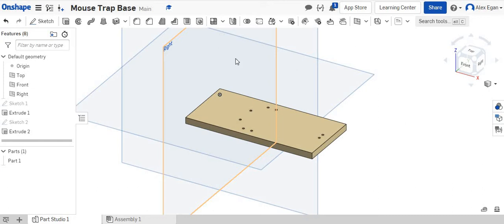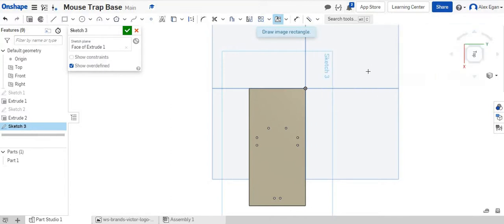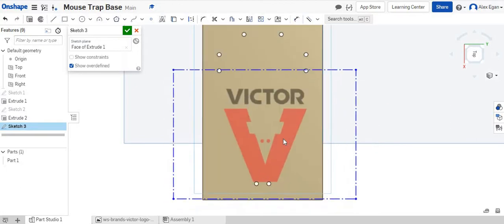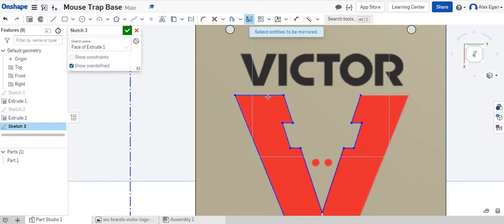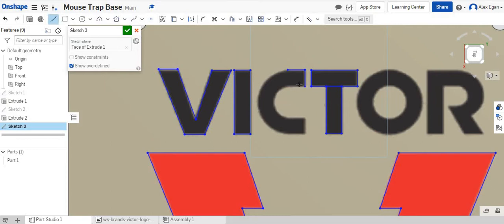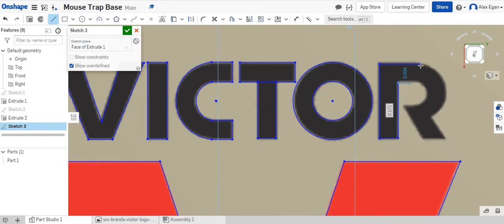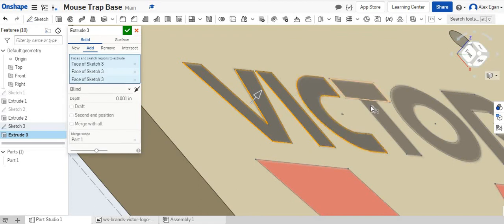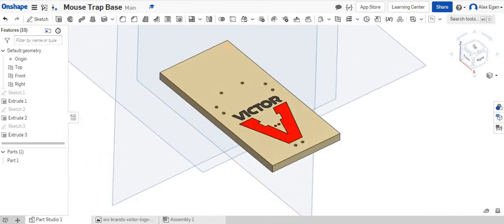Onshape Tutorial - Import and Trace Images